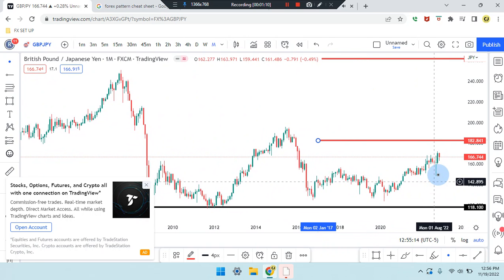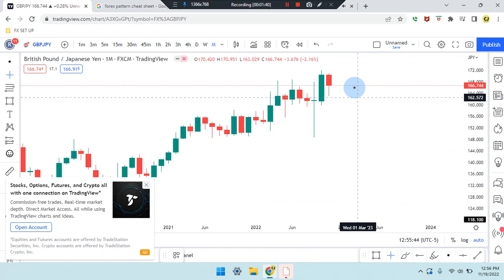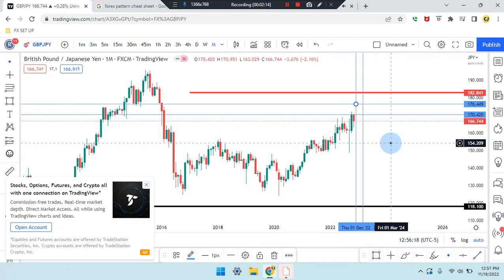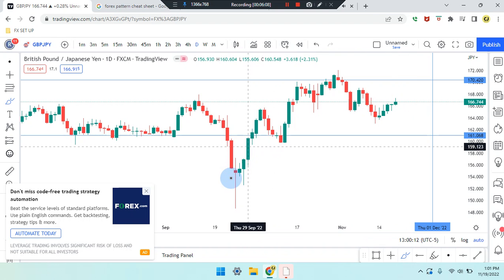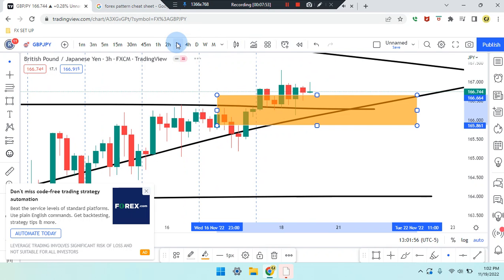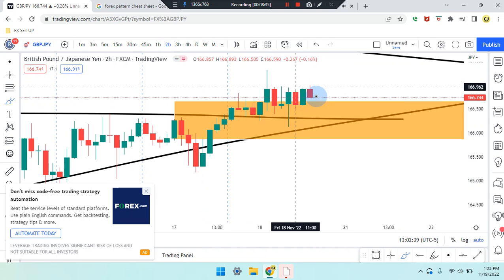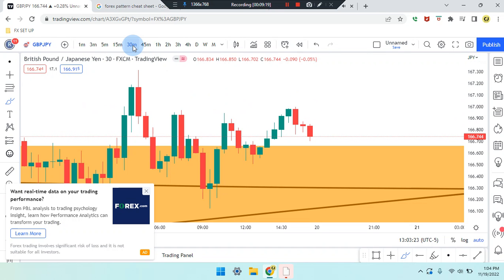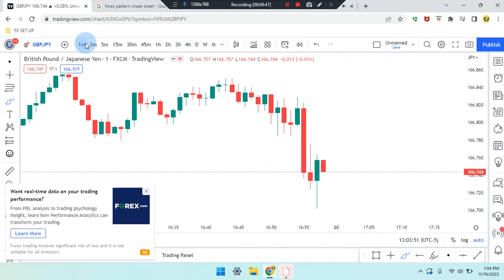Cam Jones FX DAILY ANALYSIS 509 (GBP/JPY)